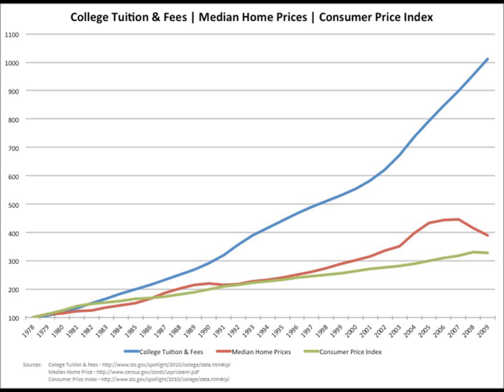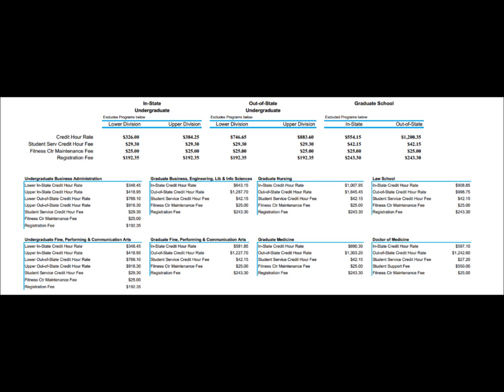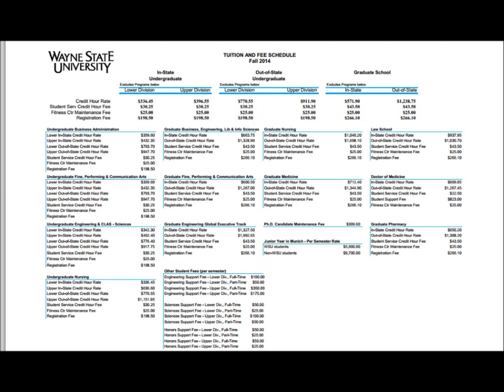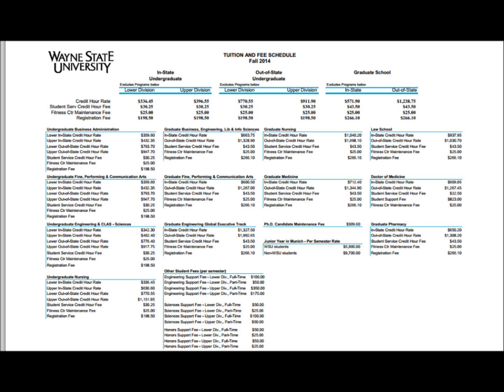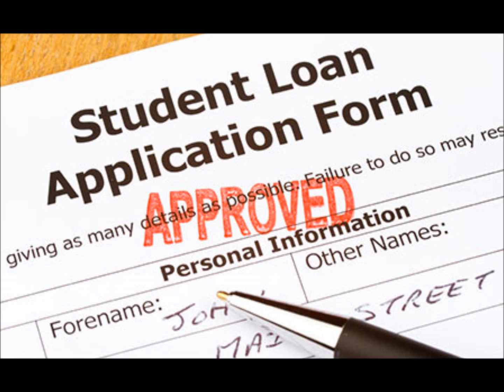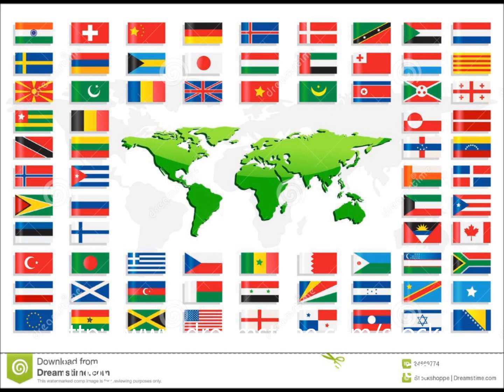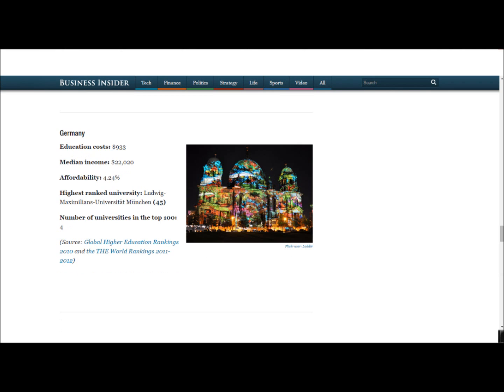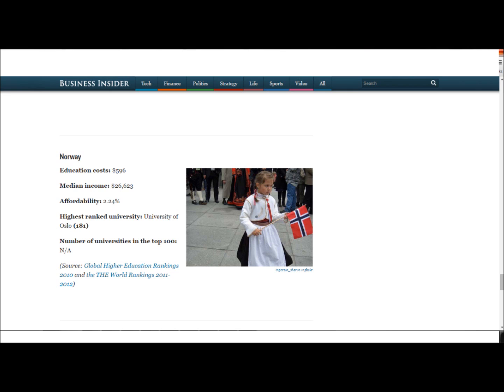Political Science 1010 College Debt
1. Jesse, David. "Universities Decry Funding Formula as Tuition Rises 8.9% at Wayne State, 3.75% at OU." Freep.com. Detroit Free Press, 26 June 2013. Web. 10 Apr. 2015.

2. Taylor, Adam. "Here's What College Education Costs Students Around The World." Business Insider. Business Insider, Inc, 08 June 2012. Web. 13 Apr. 2015.

3. Weissmann, Jordan. "Here's Exactly How Much the Government Would Have to Spend to Make Public College Tuition-Free." The Atlantic. Atlantic Media Company, 03 Jan. 2014. Web. 13 Apr. 2015.